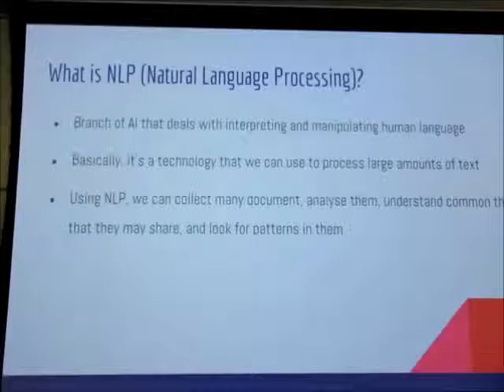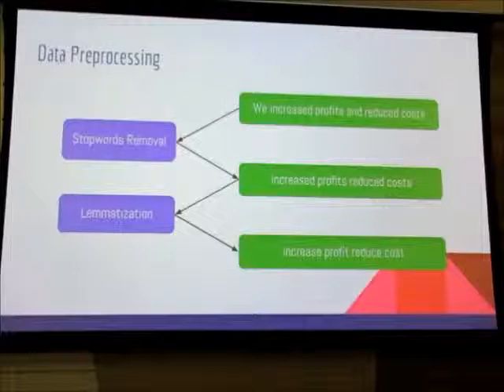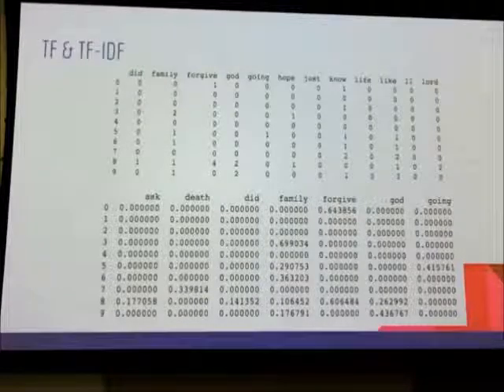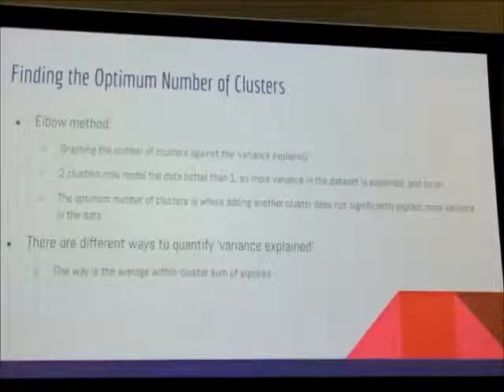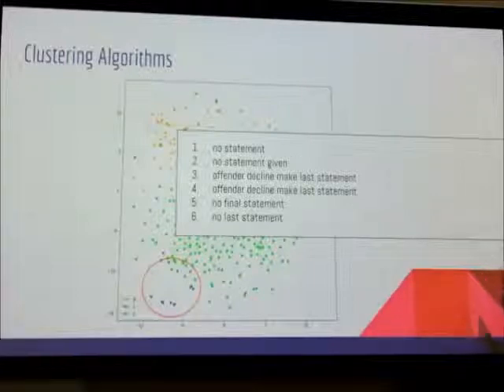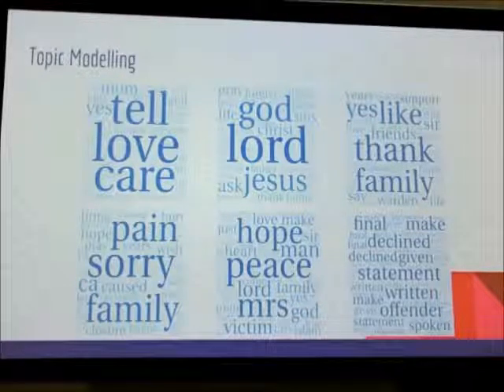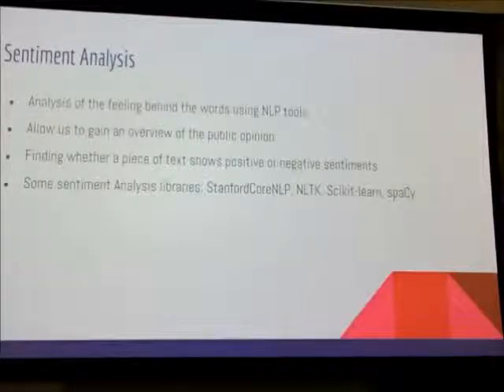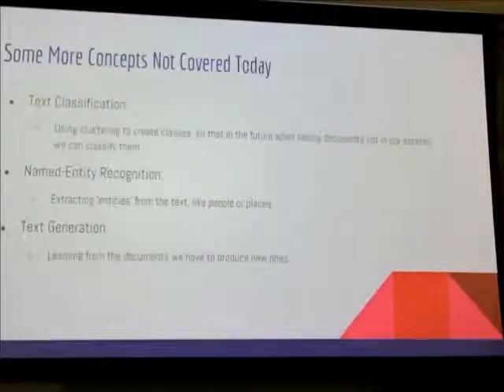Introduction to common NLP practices.